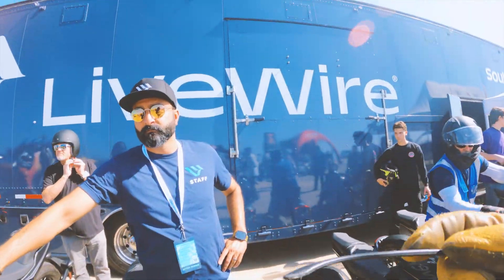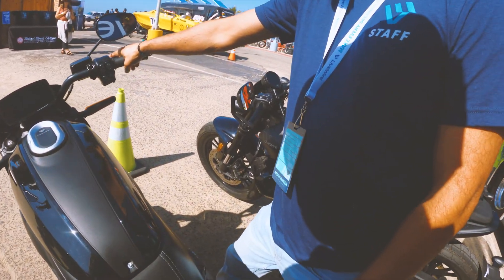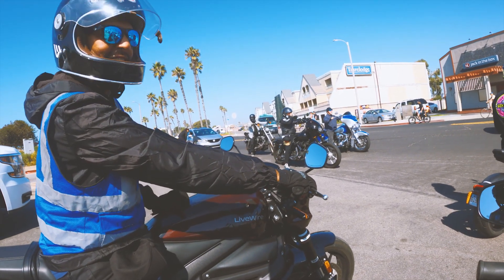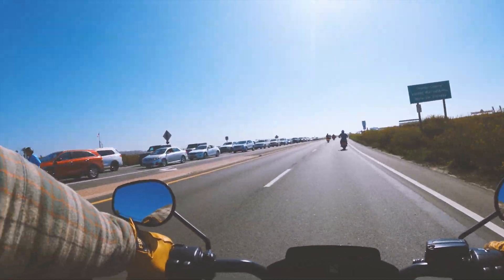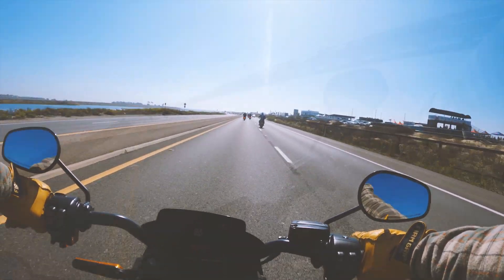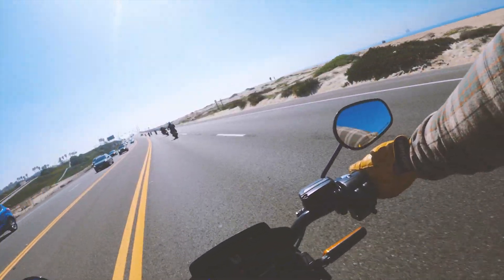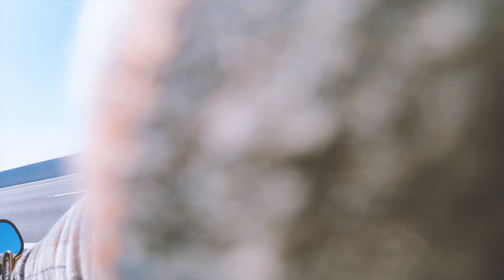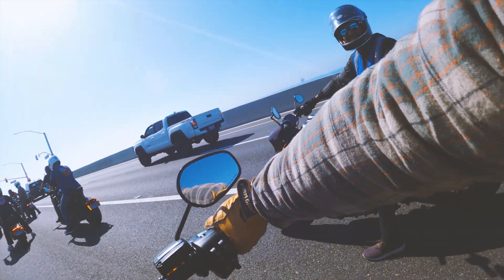I rode the Harley Davidson LiveWire One | MotoBeach Classic in Huntington Beach, California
Demo riding the Harley LiveWire One. It's fast, 0-60 in 3s and pricey at $23k. The engine regen was too aggressive on decel, but there's a custom map mode for that.